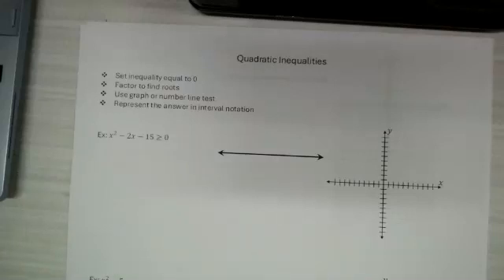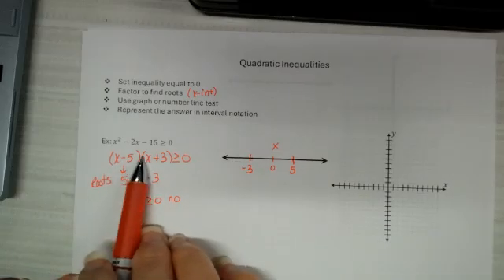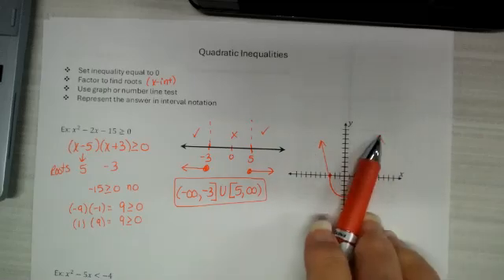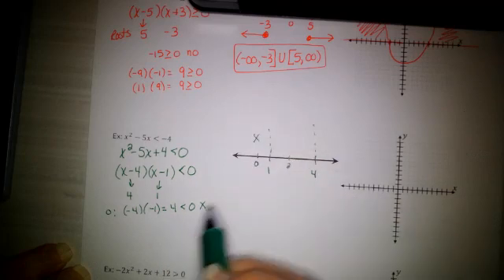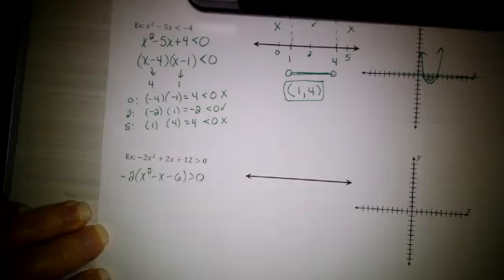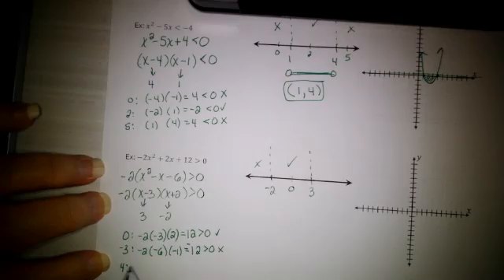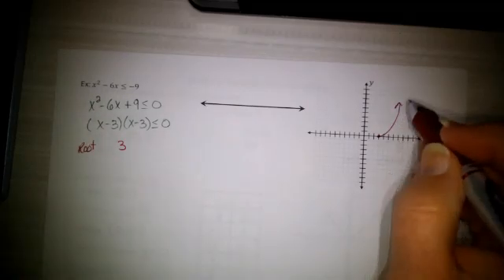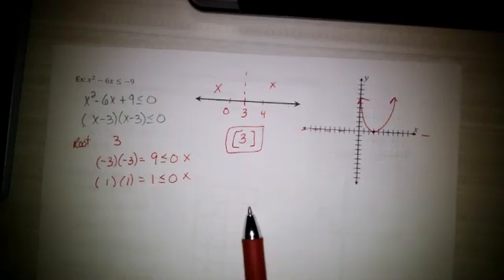Solving Quadratic Inequalities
How to solve quadratic inequalities with a number line and a graph.  State the solution in interval notation.